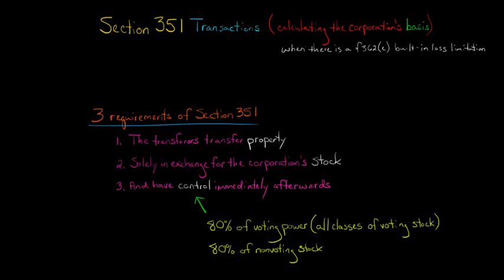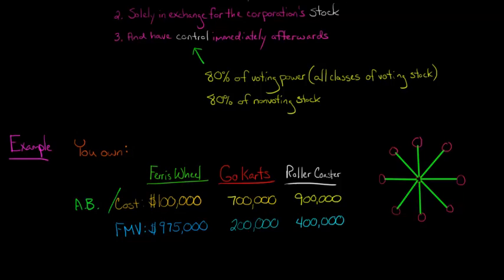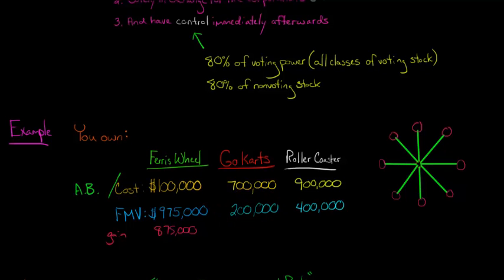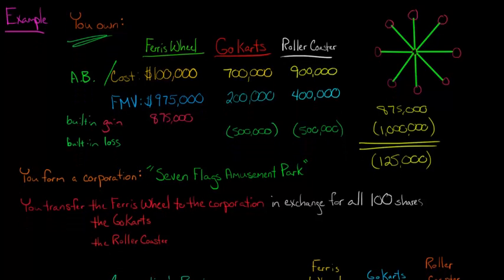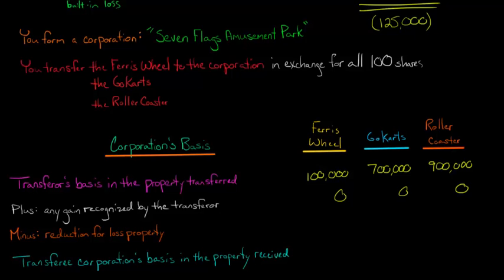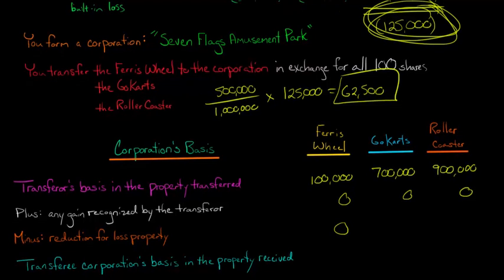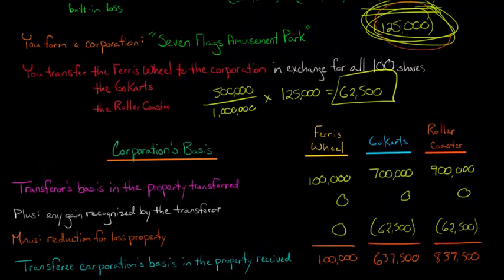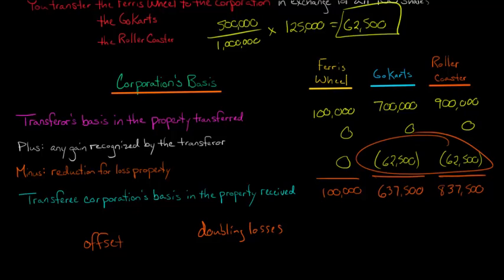How to Calculate Corporation's Basis per Section 351 with a Built-in Loss (U.S. Corporate Tax)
This video explains how to calculate the transferee corporation's basis in assets received in a Section 351 transaction when the built-in loss limitation applies.  The corporation's basis is determined by taking the basis of the asset in the transferor's hands, adding any gain recognized by the transferor, and subtracting the asset's share of any built-in loss limitation.  The built-in loss limitation applies when the aggregate adjusted basis of all properties transferred exceeds their aggregate fair market value.  The difference is the amount of the built-in loss limitation, which is allocated to each asset with a built-in loss based on the asset's relative share of all built-in losses.

It is important to note that built-in gains offset built-in losses.  Also, if the transferor and transferee agree, the corporation can avoid the built-in loss reduction by instead reducing the transferor's basis in the stock received.

The built-in loss limitation is intended to prevent the doubling up of losses and is found in Section 362(e) of the U.S. tax code.—
ACCESS INDEX OF VIDEOS
CONNECT WITH EDSPIRA
CONNECT WITH MICHAEL
ABOUT EDSPIRA AND ITS CREATOR